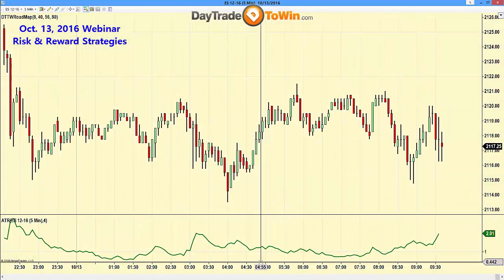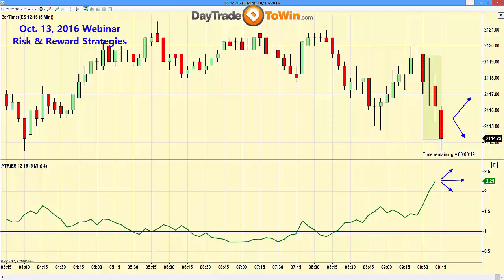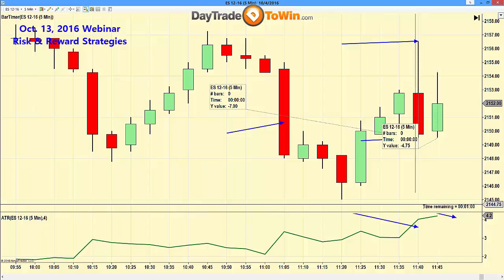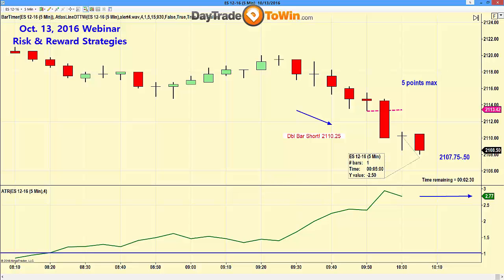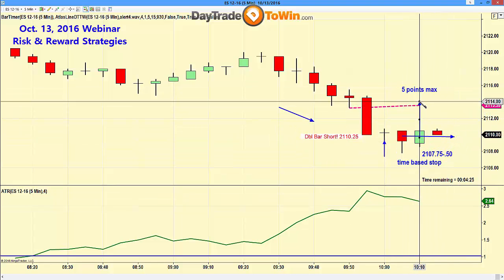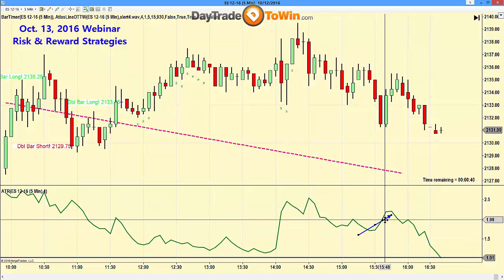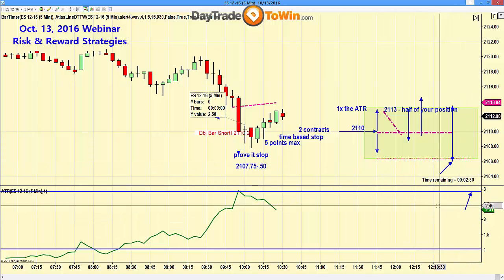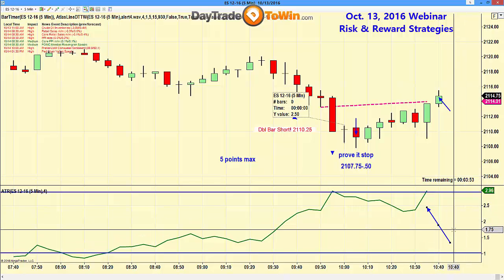Risk / Reward Trading Strategies for Successful Traders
teaches Risk and Reward Strategies. Risk Disclosure